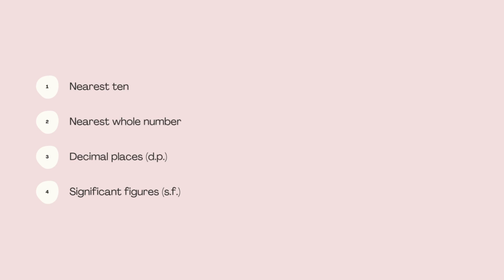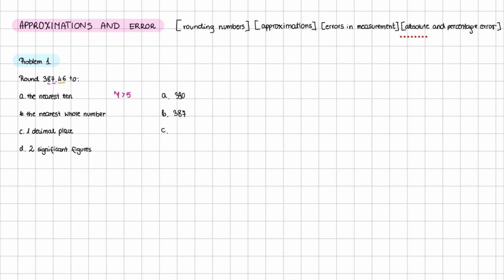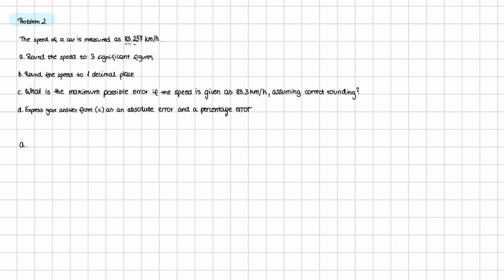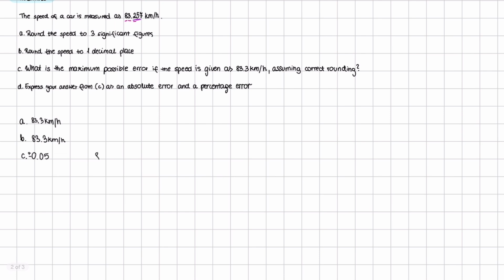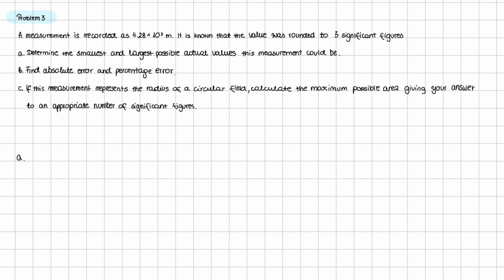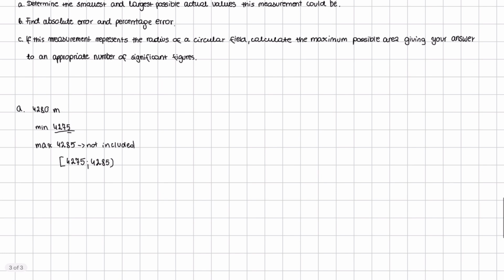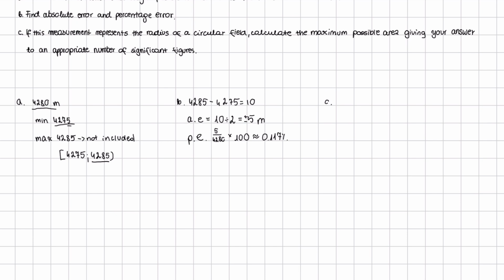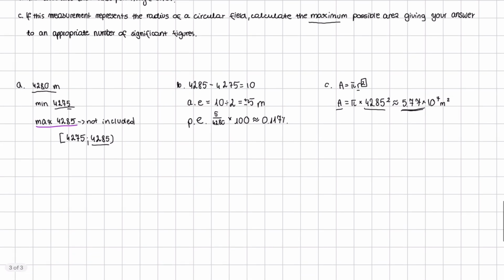Approximation and errors//Number & Algebra//IB Math AI SL HL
☕️COFFEE BREAK!☕️

Hi students!
I hope you will find this video useful in your IB journey:))

xoxo